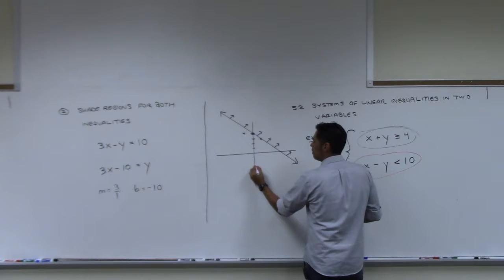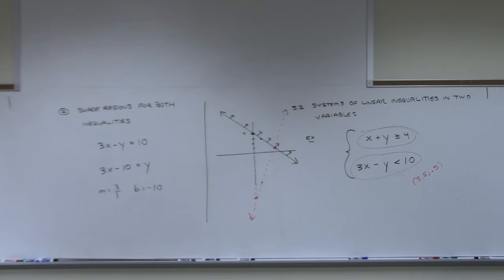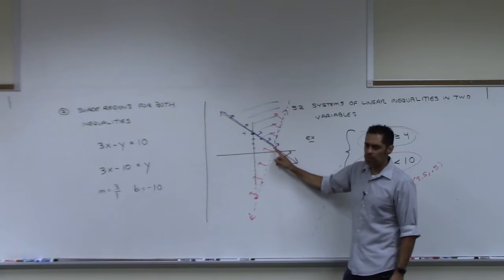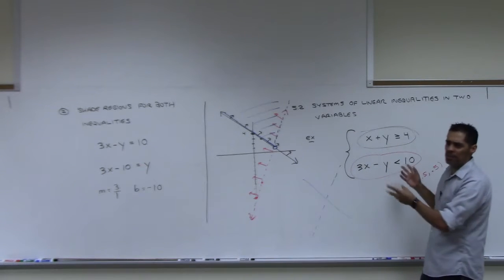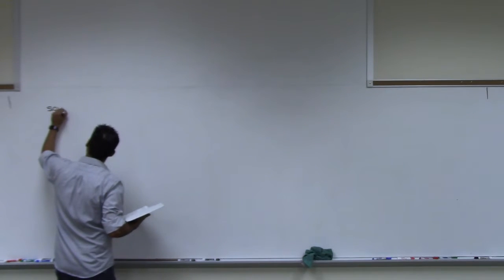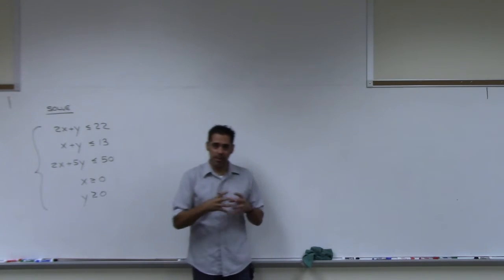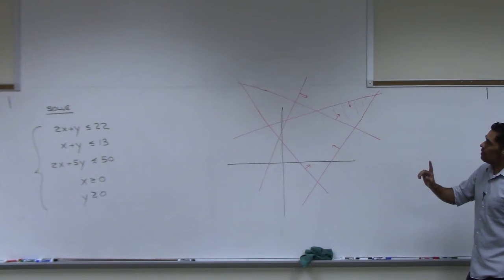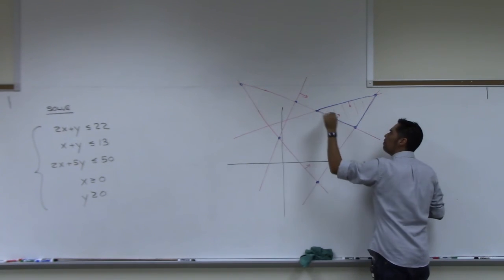5.1 & 5.2 Systems of Linear Inequalities part2